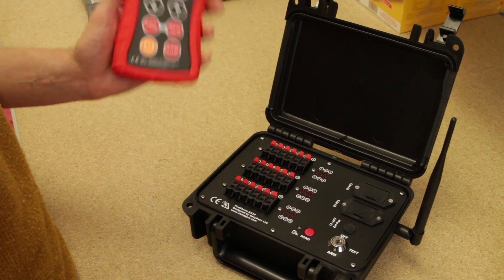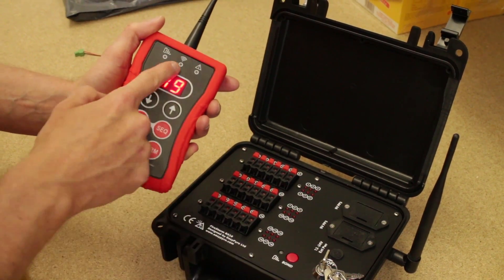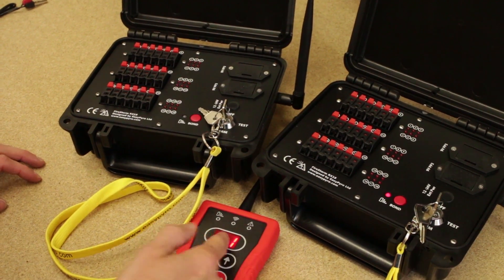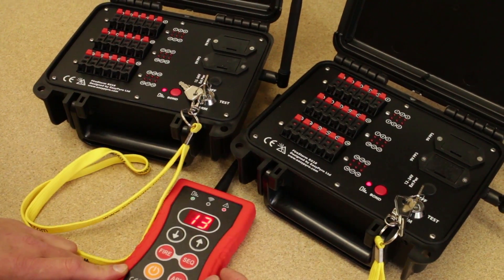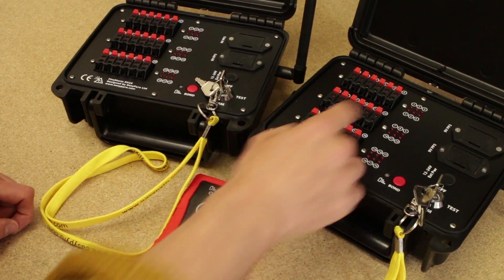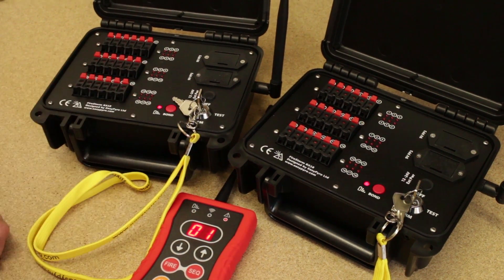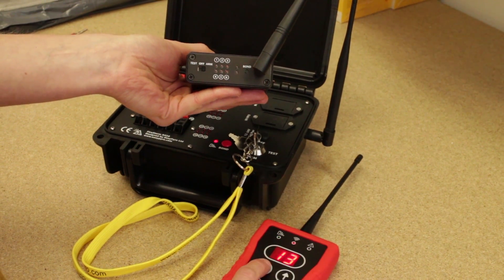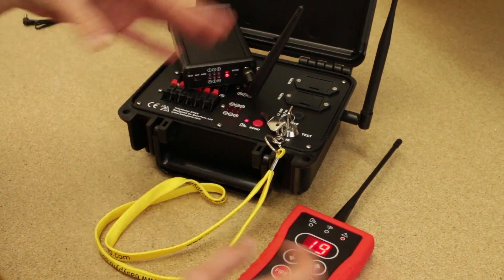FireStorm Firing System | Bonding Proceedure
Here we'll show you how to bond firing system modules to the transmitter, and how different firing modules can be set up to form a firing system.